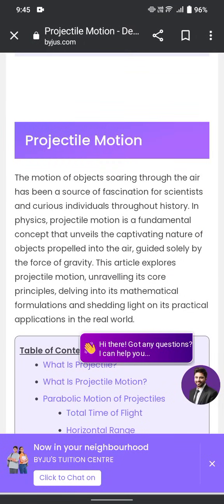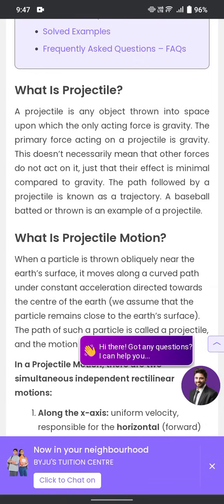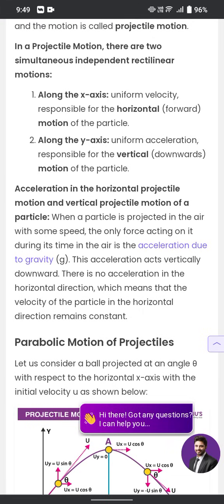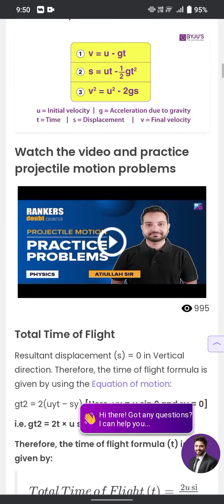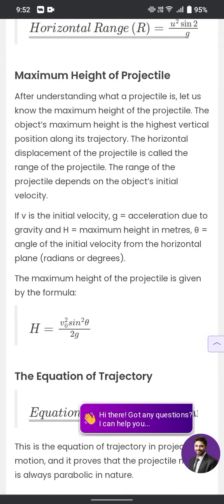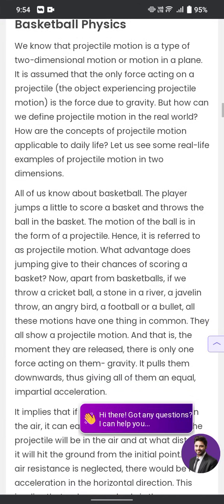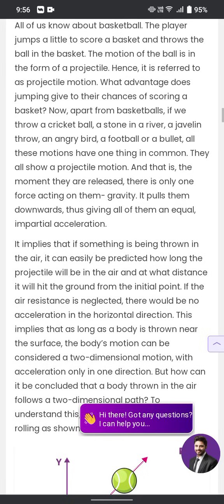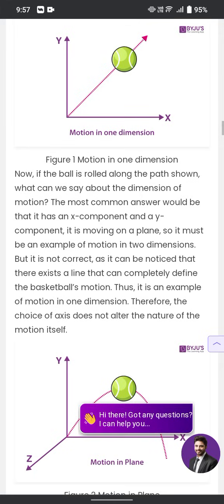"Mastering Projectile Motion: A Comprehensive Guide"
Video Description:
Welcome to "Mastering Projectile Motion: A Comprehensive Guide"! 🚀 In this in-depth video, we'll unravel the secrets behind projectile motion, exploring the fundamental principles and mathematical intricacies that govern the trajectory of projectiles.

🔍 Key Topics Covered:

Understanding Launch Angles and Velocities
Analyzing Projectile Trajectories in Different Environments
Factors Affecting Range and Maximum Height
Real-world Applications of Projectile Motion
Whether you're a physics enthusiast, a student looking to ace exams, or someone fascinated by the science of motion, this video offers a thorough exploration of projectile dynamics.

🚁 Who Can Benefit:

Students Studying Physics or Engineering
Educators and Teachers
Enthusiasts Exploring the World of Motion Physics
🔗 Related Resources:
[Link to Additional Resources or Materials]

🎓 Timestamps:
00:00 - Introduction
03:12 - Basics of Projectile Motion
08:45 - Mathematical Formulas and Calculations
15:20 - Real-world Examples
20:30 - Practical Applications
25:15 - Conclusion

[Your Website/Social Media Links]

Ensure that these tags are relevant to the content of your video and the audience you're targeting. Additionally, update any placeholders like [Your Website/Social Media Links] with your actual information.